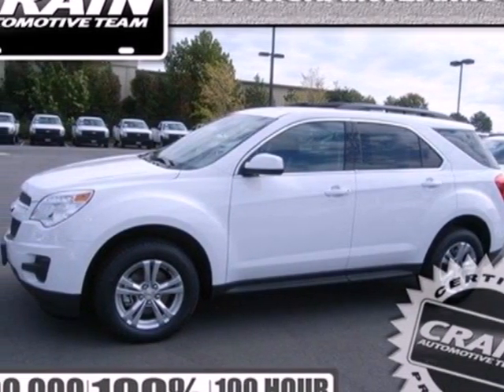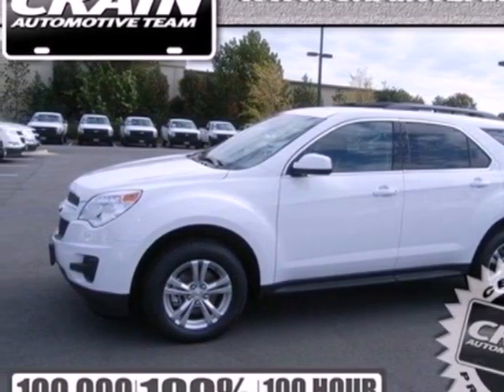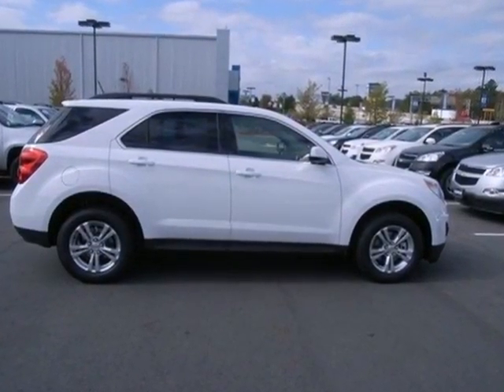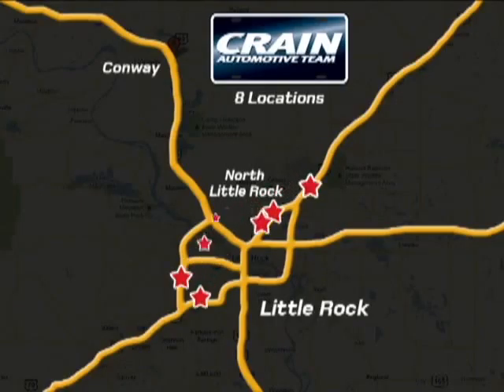2013 Chevrolet Equinox Little Rock AR Bryant, AR 3CT2106 - SOLD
SOLD - crainchevy.com  Call or visit for a test drive of this vehicle today!